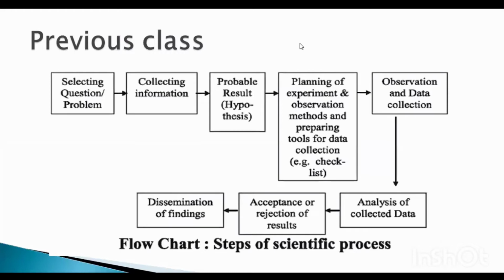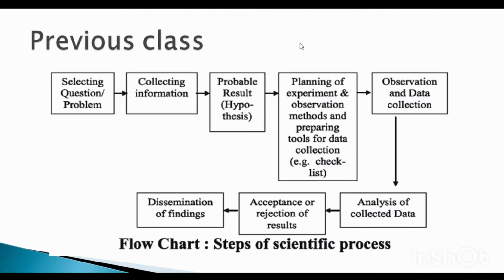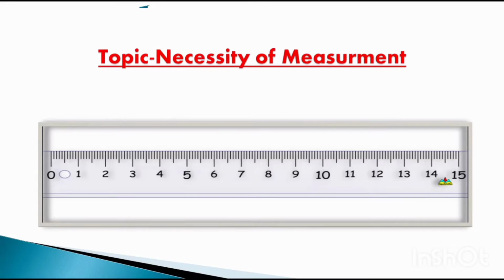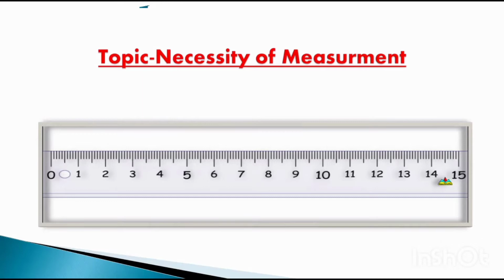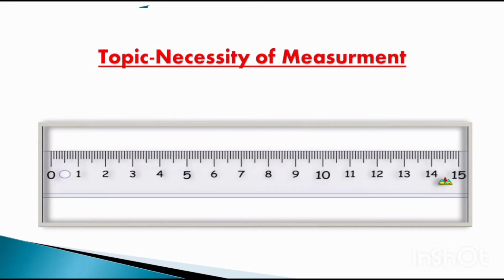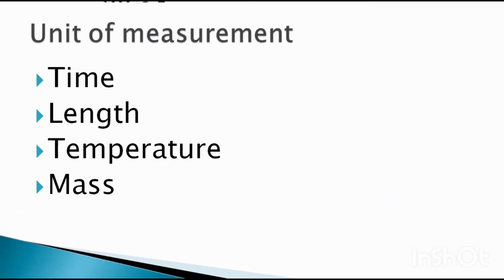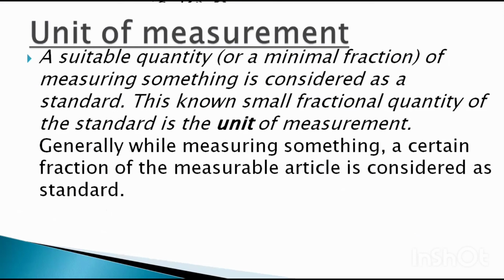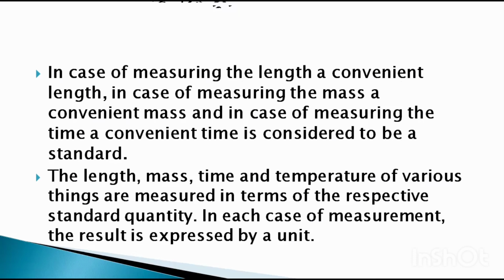21 VI EM SCIENCE 03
Class VI Chapter 01 Lesson 4 and 5